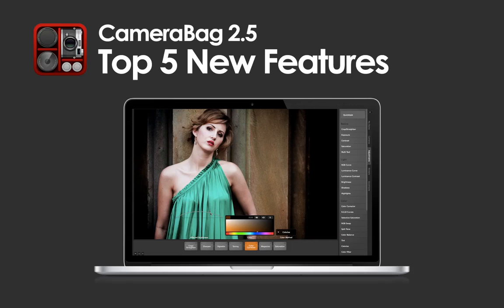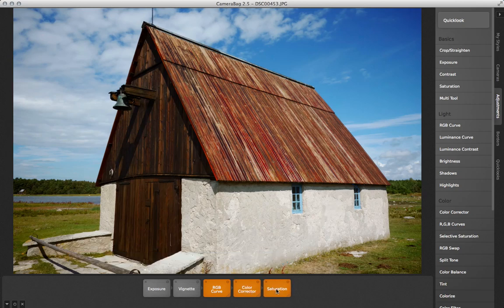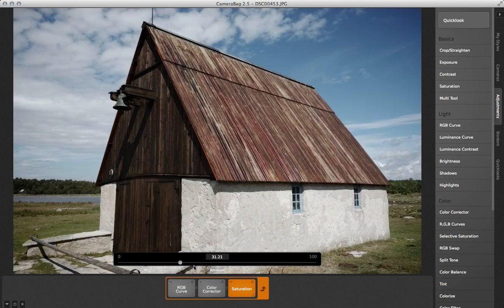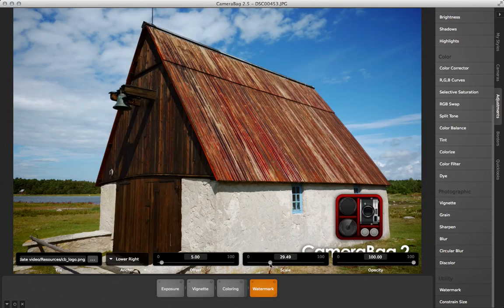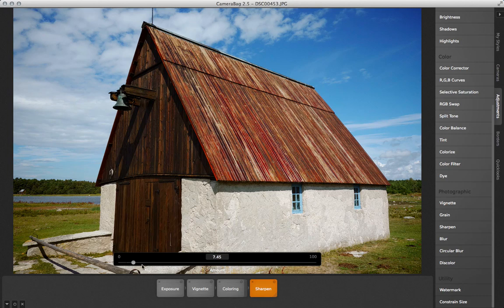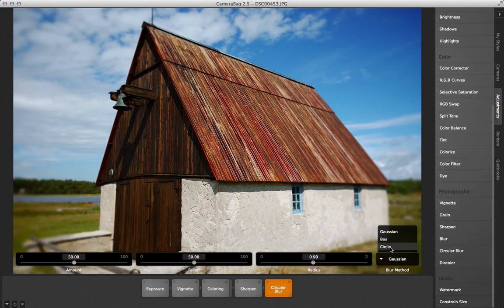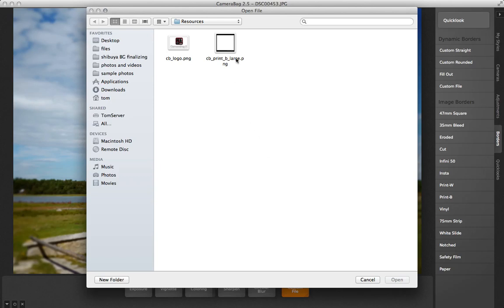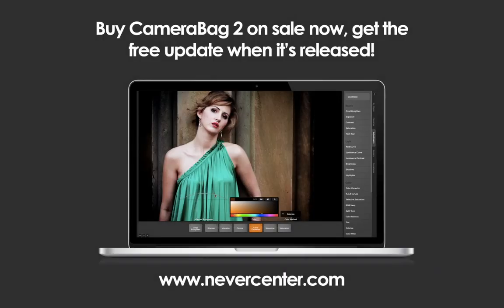CameraBag 2.5 Top 5 New Features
A quick intro to 5 of the top new features we've added to CameraBag 2.5 for Mac and PC.